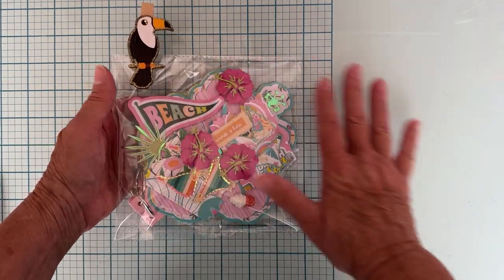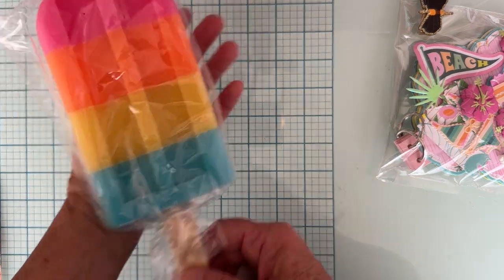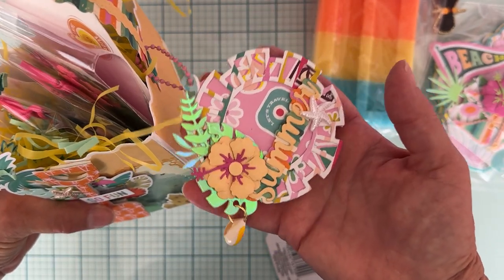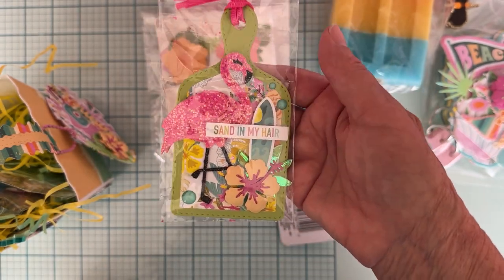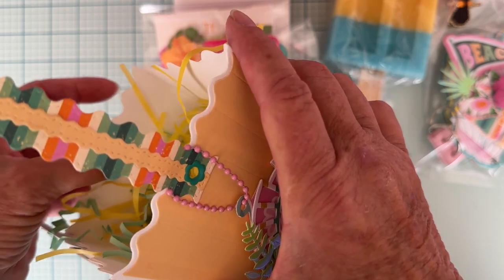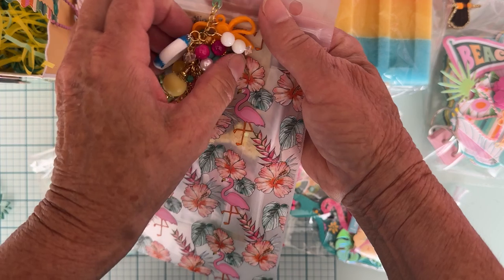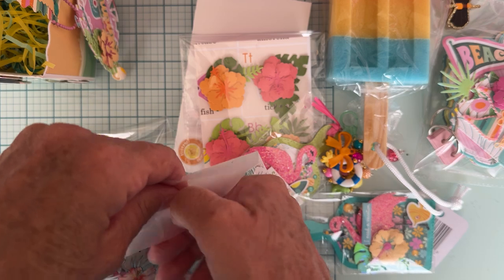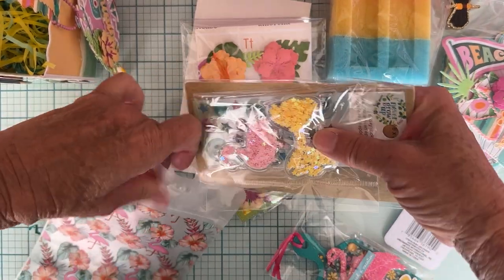What I'm sending in this months giveaway.